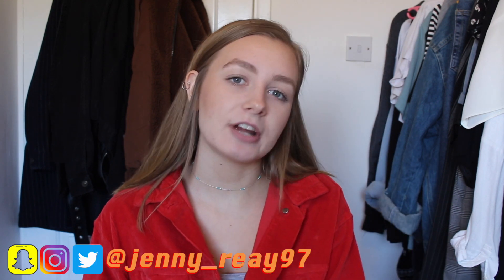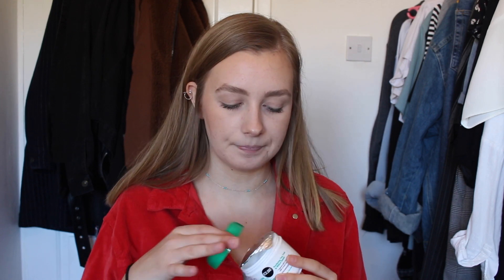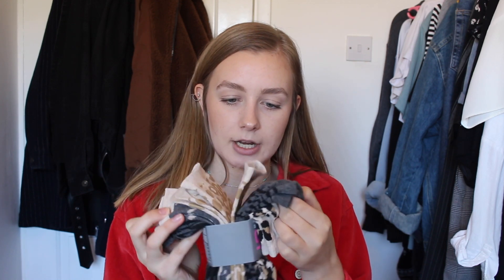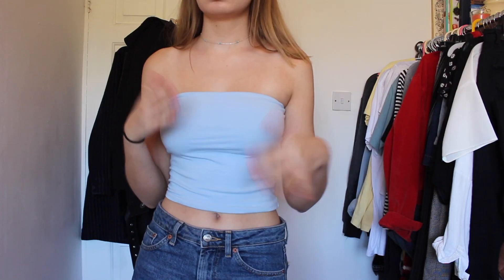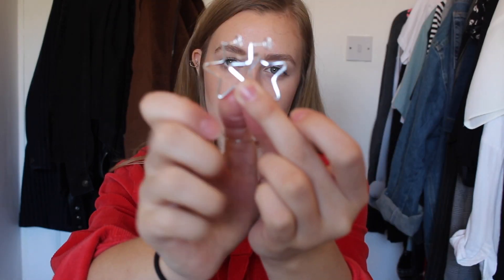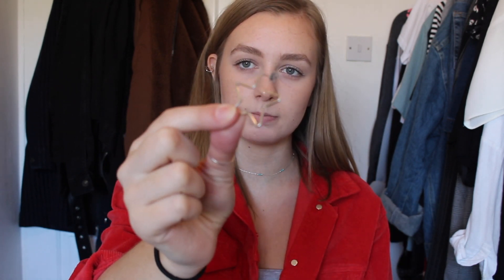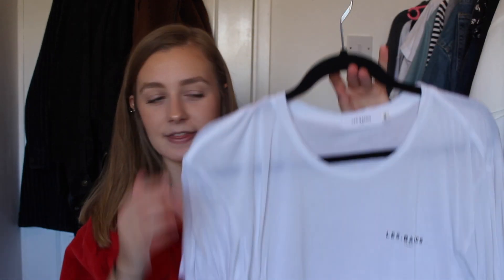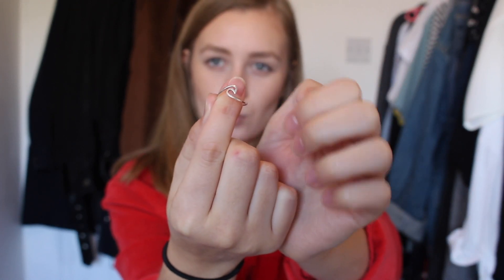a cute lil' clothing haul (ft. Primark, Brandy Melville + some vintage finds)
I've been collecting a few clothing pieces recently that I really wanted to share with you guys so I hope you all enjoy this clothing haul!

//Depop - @forgetmenot_apparel

What I’m wearing:

Top & Jacket - Brandy Melville